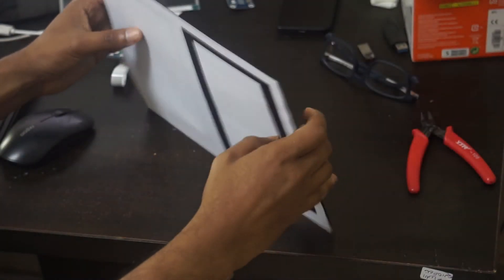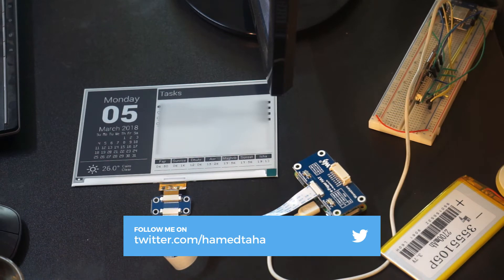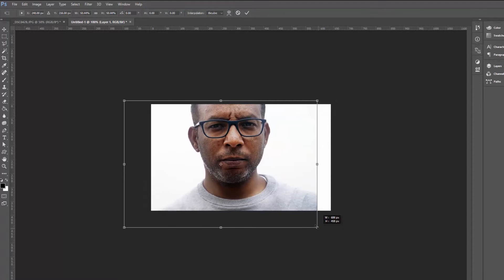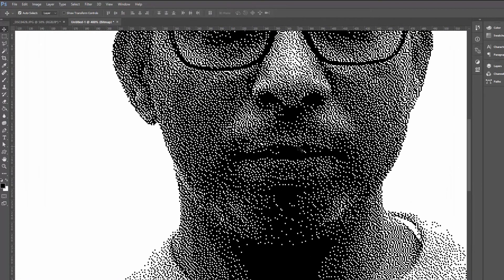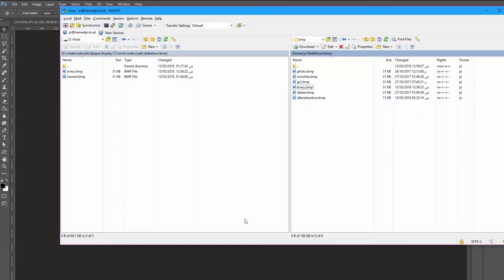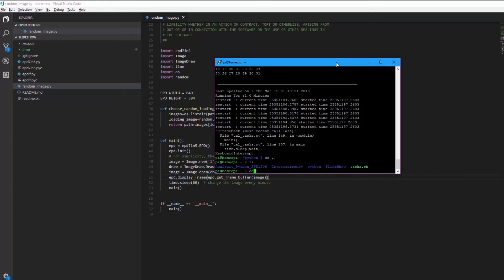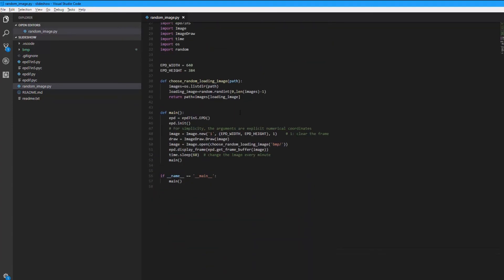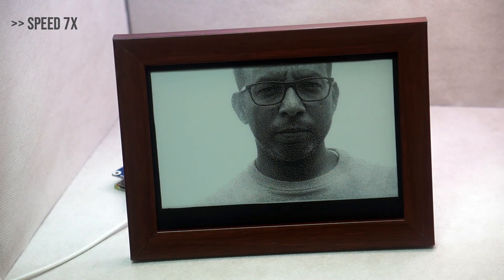E-ink Digital Photo Frame Using Raspberry Pi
This is a nice project you can make using Raspberry Pi and waveshare e-paper / e-ink display module

Videos To watch first